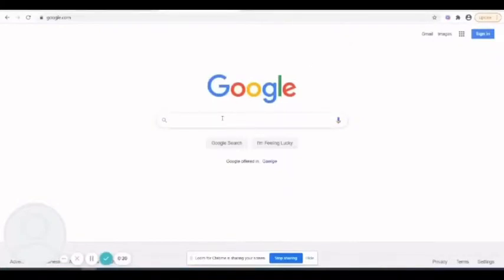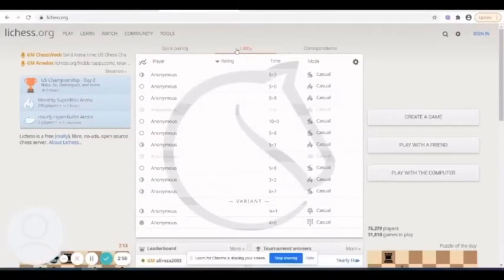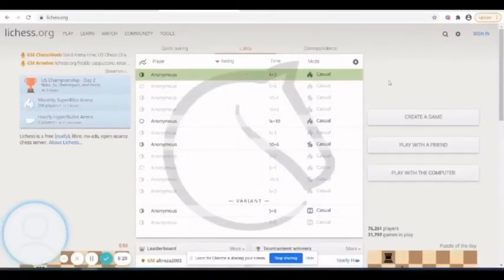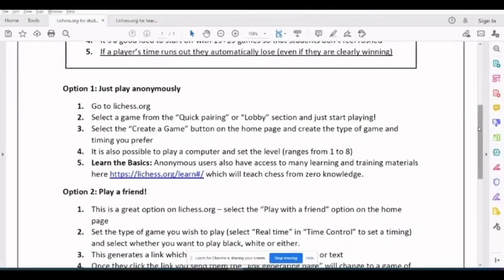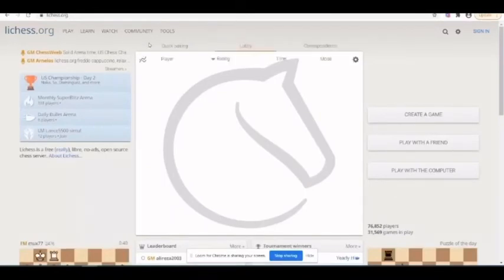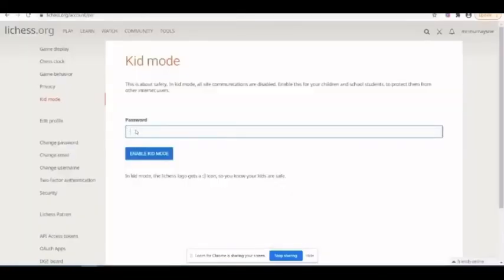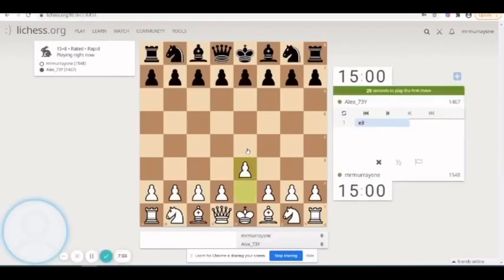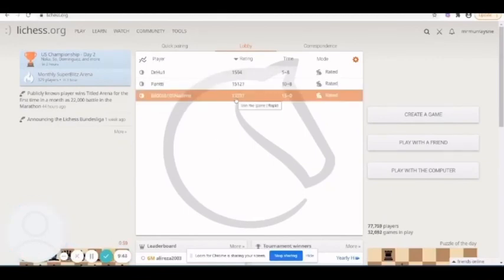Lichess Introduction for Parents and Students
Instructions on how to set-up and use the free app, Lichess App.